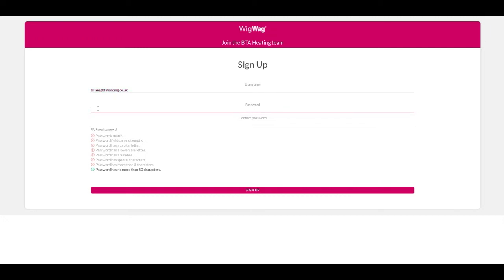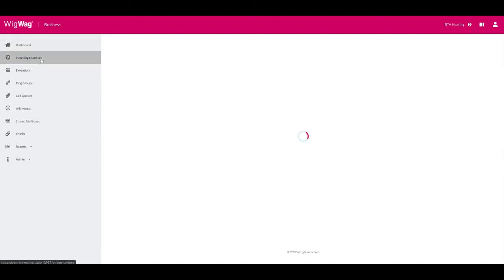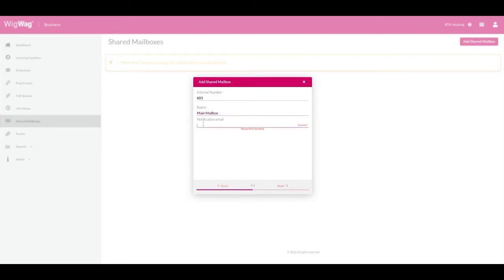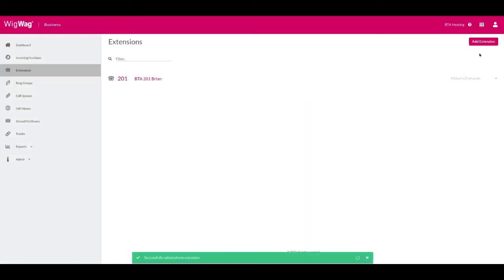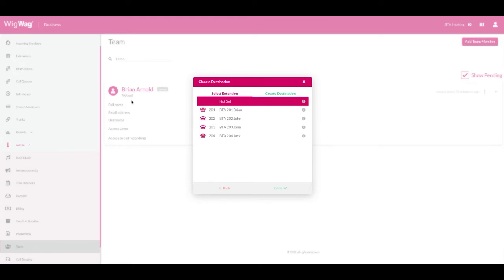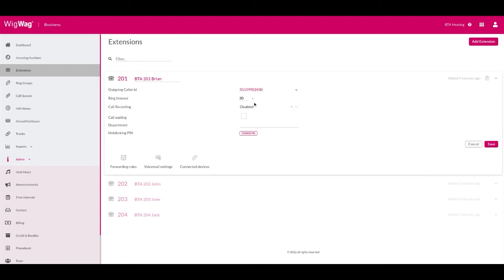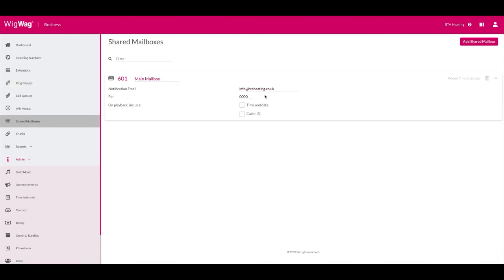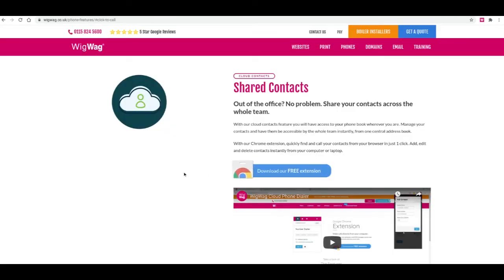WigWag Phones | Getting Started setting up your account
In this How to guide we will go from logging in to the portal for the first time to the basic setup of your account.
Following these steps will be everything you need to do to be able to make and recieve calls.